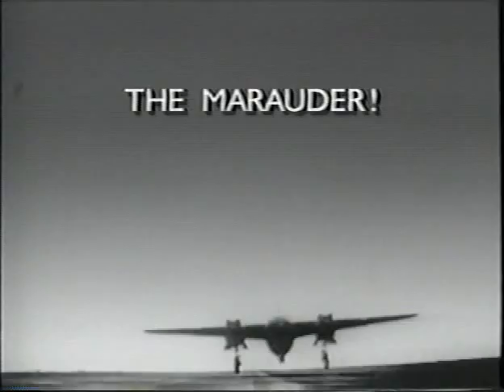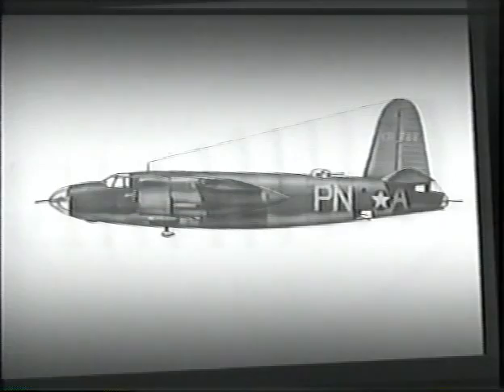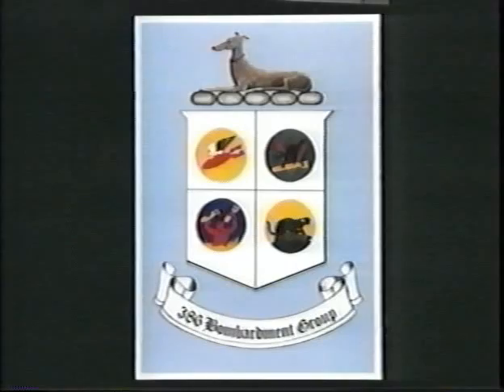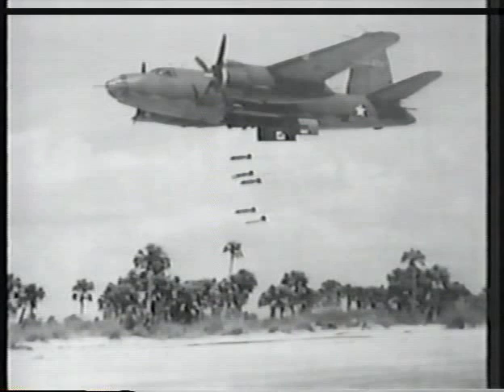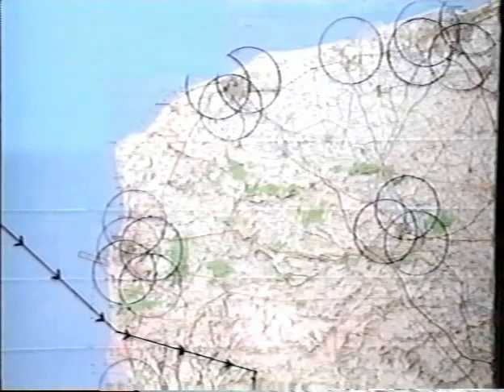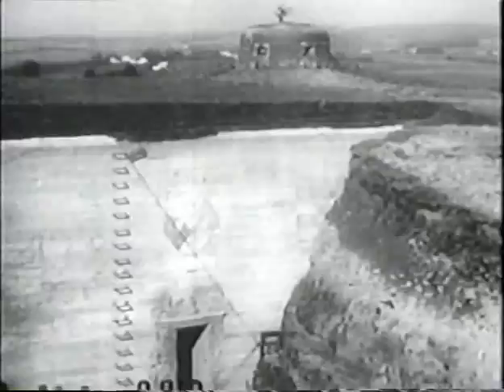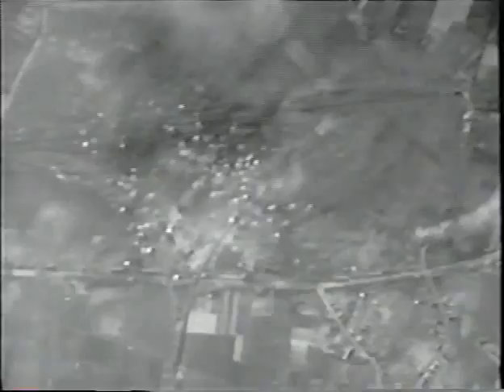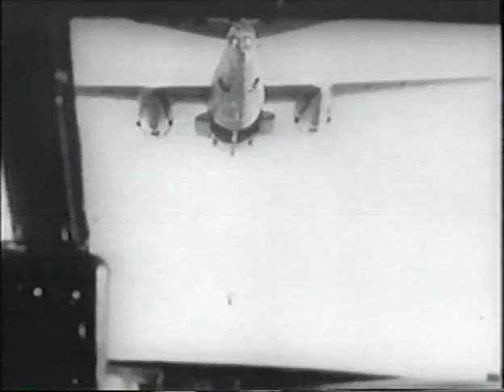The B 26 Story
I saw this in 2001 in Chelmsford England at 394th Bomb Group reunion. When we returned home, we bought it on videotape. Written, Produced & Narrated by Tad Hankey of the 386th Bomb Group, aka The Crusaders. Excellent film, best I've ever seen on the Marauder. Can't find it any more for sale, never put out on DVD that I'm aware of.